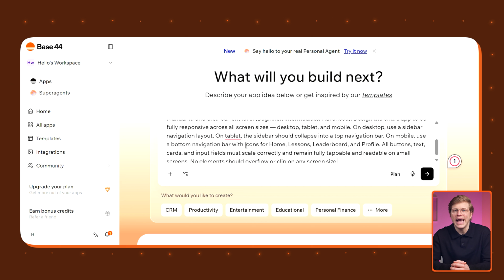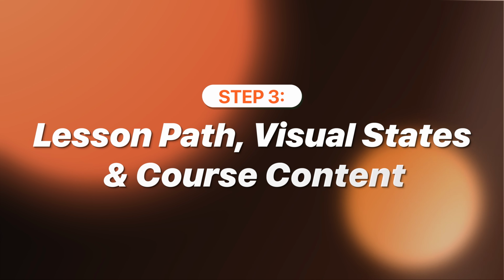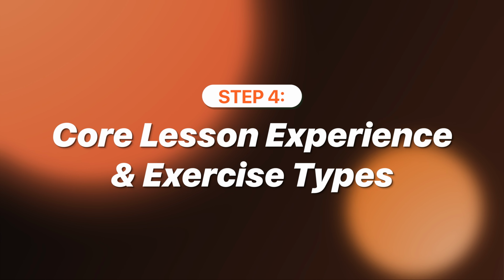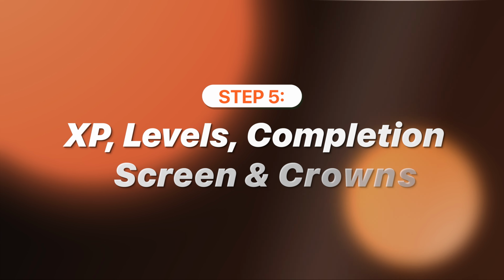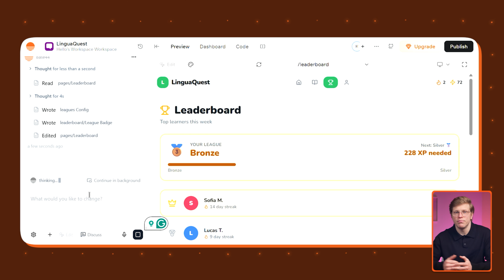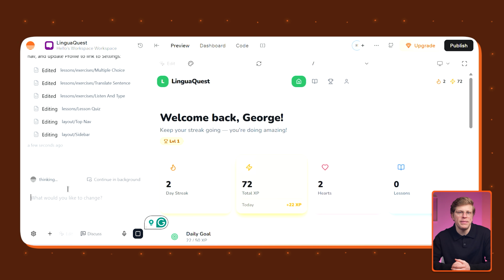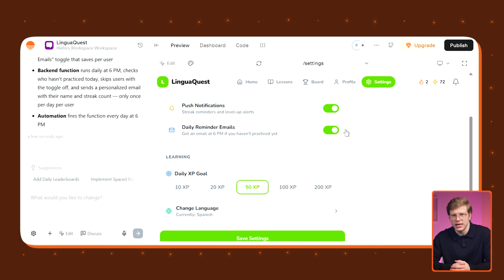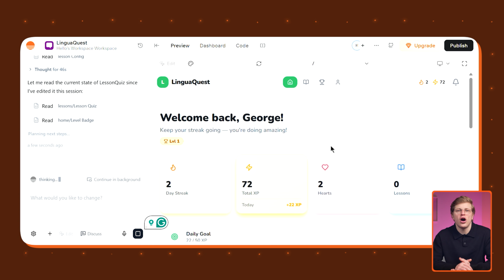How To Vibe Code Duolingo Clone (Prompts Given)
Most people assume building something like Duolingo requires a full development team and months of work. With Base44 and a few well-structured prompts, it doesn't.
👉 Build App With Base44 (free plan + exclusive discount)

In this video, George Vlasyev walks through how to build LinguaQuest, a fully working language learning app inspired by Duolingo, using Base44 from scratch. The build covers user authentication, a structured lesson path, four exercise types, XP and streak tracking, a leaderboard with league divisions, daily reminder emails via SendEmail, and a full data sync and responsiveness audit. We're looking at the complete prompt-to-app workflow for 2026, from a blank project to a published app with gamification logic and email automation.

🕒 Timestamps:
00:00 - Intro
01:06 - Step 1: App foundation & responsiveness
02:14 - Step 2: Dashboard
03:12 - Step 3: Lesson path, visual states & course content
04:56 - Step 4: Core lesson experience & exercise types
06:18 - Step 5: XP, levels, completion screen & crowns
07:24 - Step 6: Leaderboard & leagues
08:11 - Step 7: Profile page
08:55 - Step 8: Sound effects, notifications, hearts refill & settings
10:06 - Step 9: Daily practice reminder email
10:56 - Step 10: Final polish, data sync & responsiveness
14:09 - Outro

💡 About The Video:
Base44 is a prompt-based app builder that lets you create fully functional, database-backed web apps without writing a single line of code. In this tutorial, George builds a language learning app from scratch that covers authentication, real gamification logic, structured course content, and email automation, all through prompts alone. This is one of the more complex builds on the channel and nothing is skipped, including the bugs, the fixes, and the moments that needed more than one prompt to resolve.

The build covers ten steps. The foundation sets up auth screens, a post-login language selector, and full responsiveness across all three breakpoints from the very first prompt. The lesson path uses pre-populated Spanish vocabulary across eight units, with pulsing visual states for available lessons, gold checkmarks for completed ones, and a lesson start modal showing XP reward and exercise count before the user commits. Each lesson runs four exercise types: multiple choice, translate the sentence, tap the pairs, and listen and type, with a hearts system, a progress bar, and a completion screen that awards a Perfect Lesson badge for error-free runs. The progression system adds levels from one to twenty, a three-crown system per lesson node, a leaderboard with ten ranked users, and five league divisions from Bronze to Ruby. Step 9 adds daily reminder emails via Base44's SendEmail integration, with a per-user toggle in Settings and a subject line that references the user's current streak directly.

The video also covers how to use Base44's version history to roll back a visual bug that fix prompts couldn't resolve, and how the Discuss feature identified a routing error in the first step that a standard fix prompt missed. All prompts used are listed in the timestamps above.